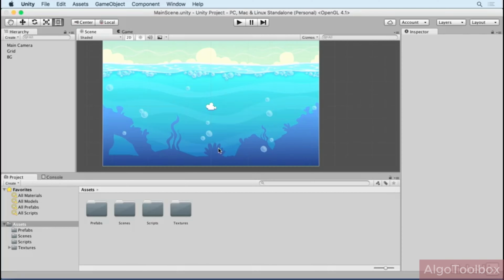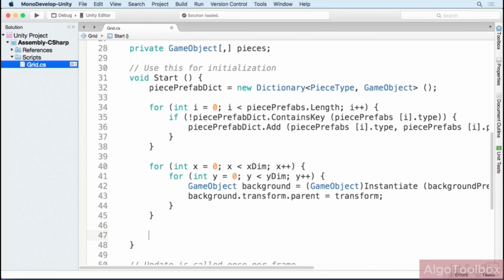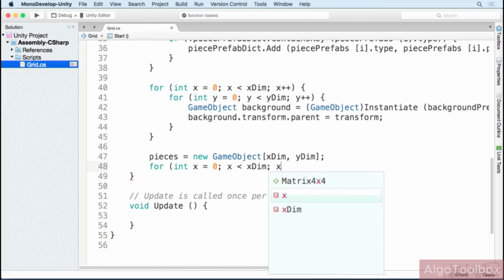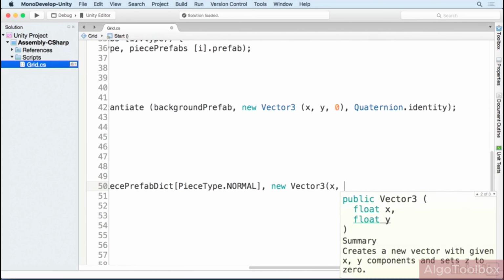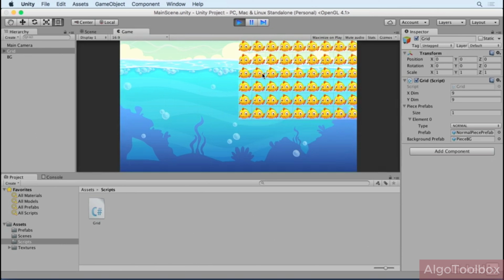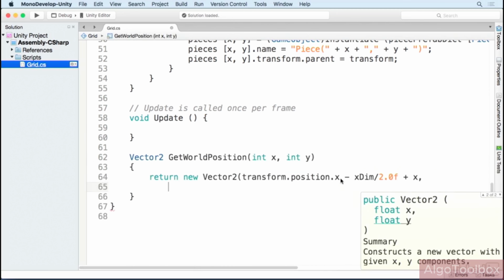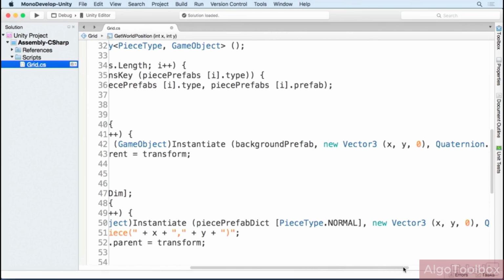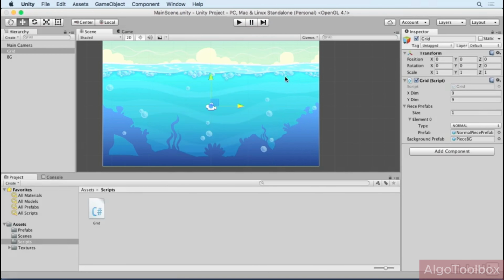Create a Match 3 Game Like Candy Crush in Unity & C# – Full Tutorial Part 3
Welcome to Part 3 of our Create a Match 3 Game Like Candy Crush in Unity & C# series! 🍬
In this episode, we’ll take our puzzle game to the next level by adding match detection and clearing mechanics — the core features that make Match 3 games fun and addictive.

Whether you’re making your first Unity puzzle game or creating a polished Candy Crush–style game, this tutorial will guide you step-by-step. By the end of this part, your game will automatically detect matches, clear candies, and prepare the board for the next move.

💾 Get the Complete Source Code for $20:
👉 [Your Gumroad/Itch.io link here]

What you’ll learn in Part 3:
✅ Detecting 3 or more matching candies
✅ Clearing matched candies from the board
✅ Adding satisfying visual and sound effects
✅ Preparing the board for new candies after a match
✅ Writing clean, reusable C# code for Unity

    Learn Unity C# game development from scratch

    Build a mobile-ready puzzle game

    Understand game mechanics like match detection, board refill, and animations

    Create your own Candy Crush clone or unique Match 3 game

    Unity beginners

    Puzzle game creators

📺 Catch up on previous episodes:

    Part 1: Game Grid Setup

    Part 2: Candy Swap Logic